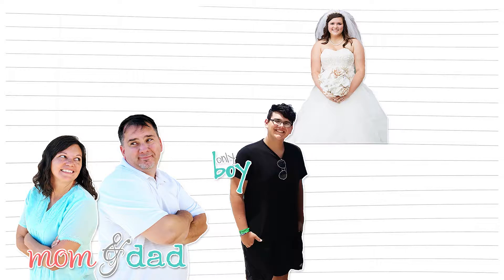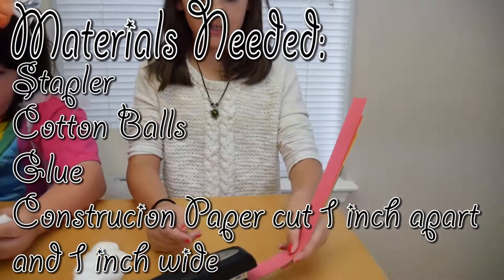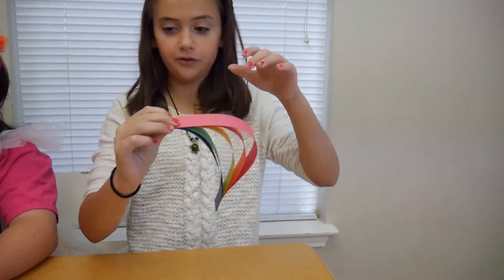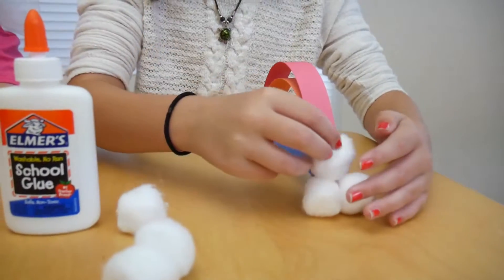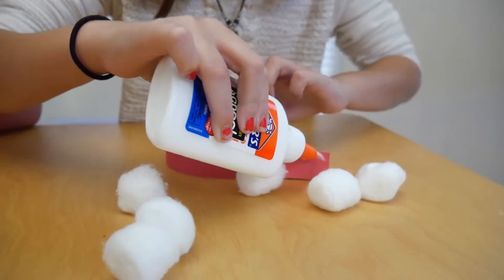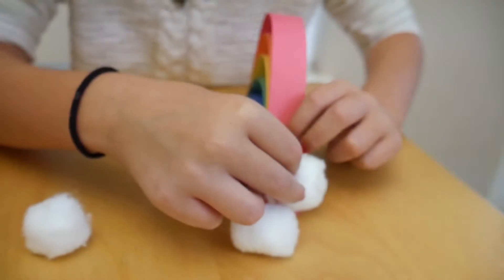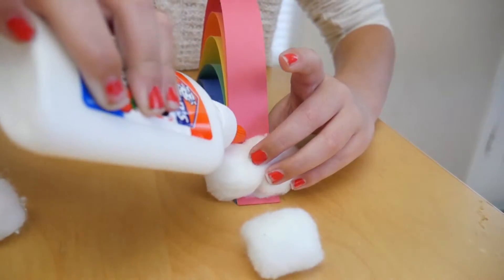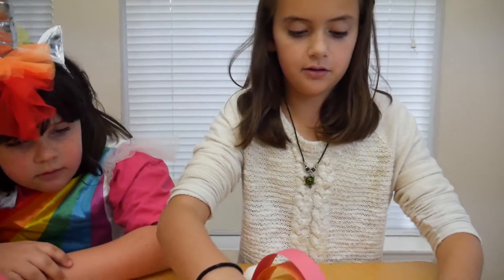How To Make A Paper Rainbow